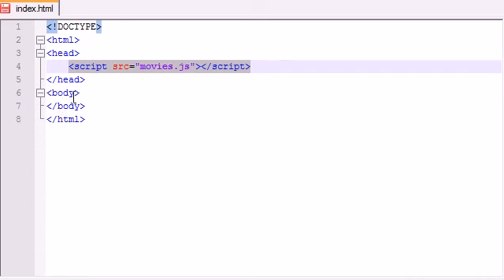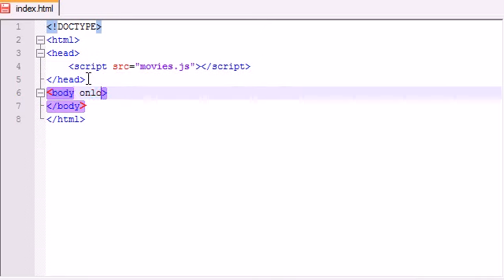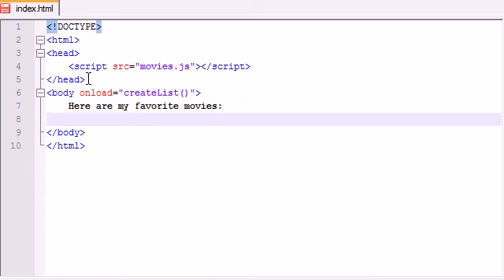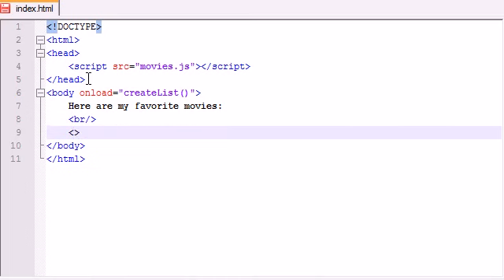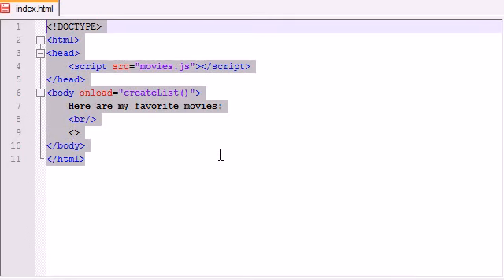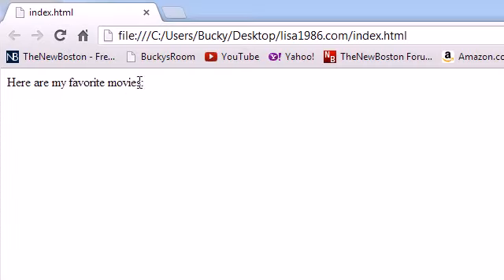AJAX Tutorial 12 The Best Practices